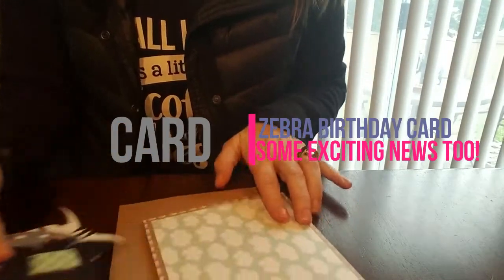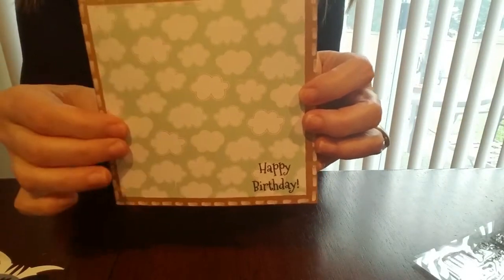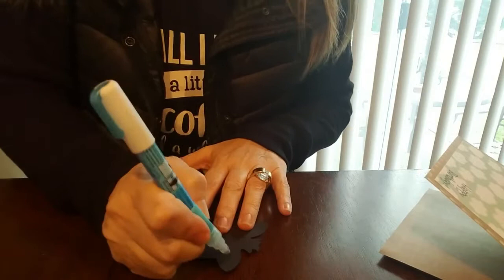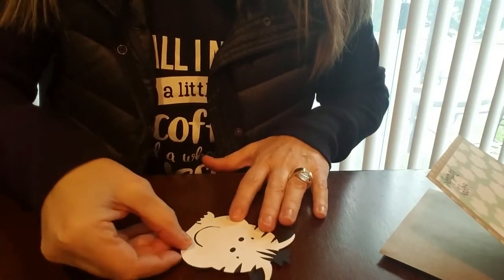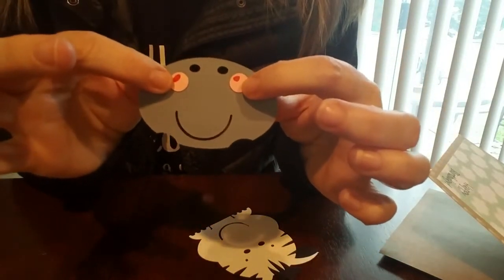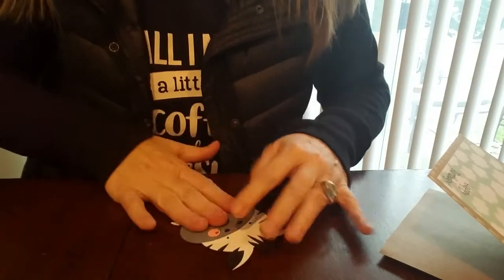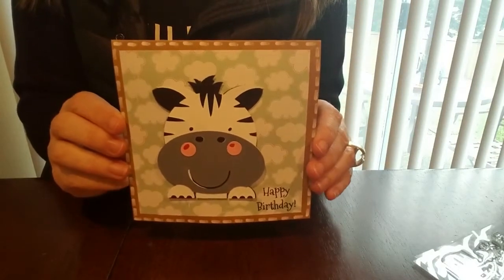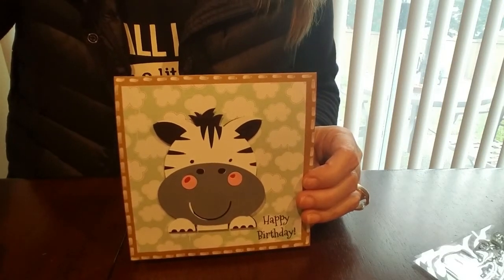Cute Zebra Card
Hi Everyone! Here's a sweet card that I made for my nephew who turned 3! :0) Visit
to pick up a set of this darling stamp set! :0)